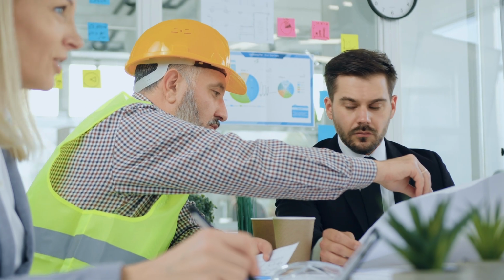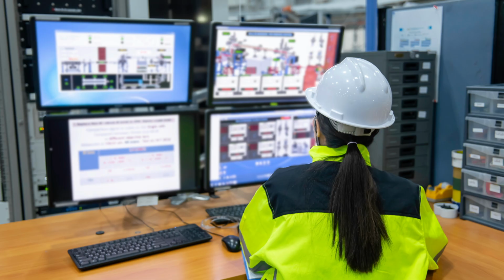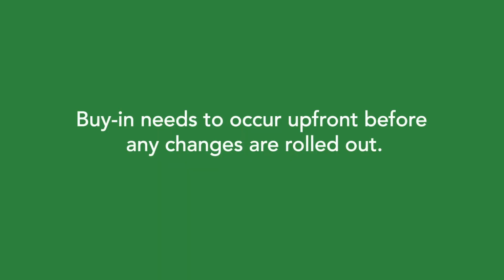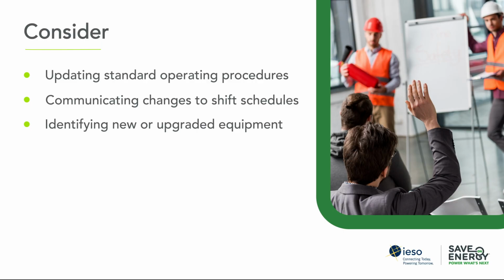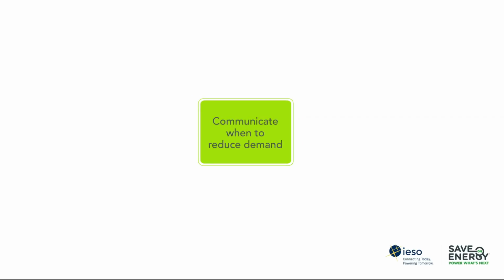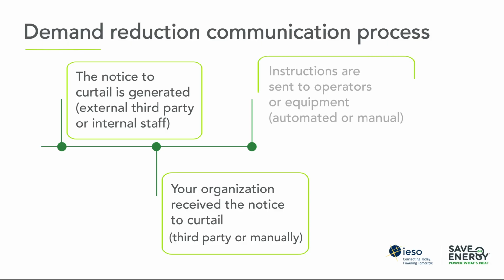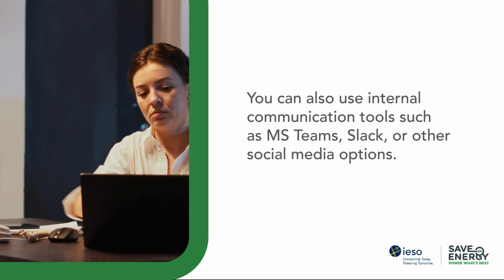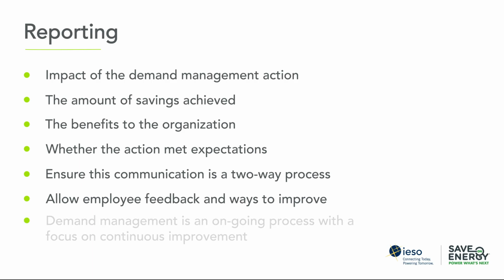Communicate your Demand Management Plans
This is last lesson of the Industrial Demand Management Series